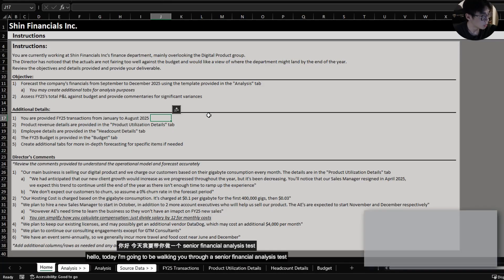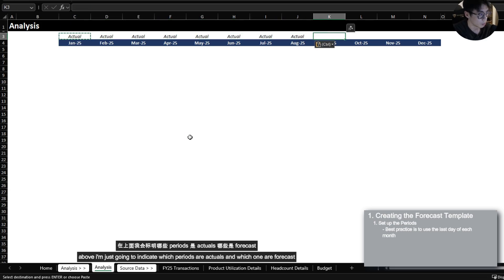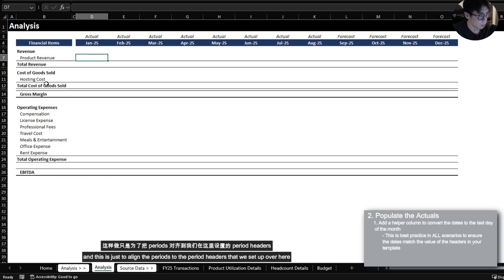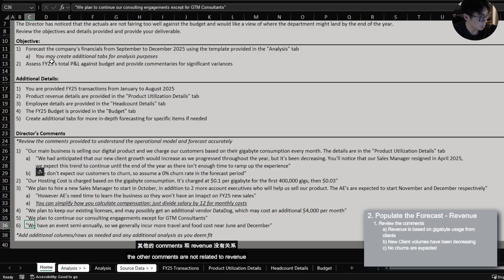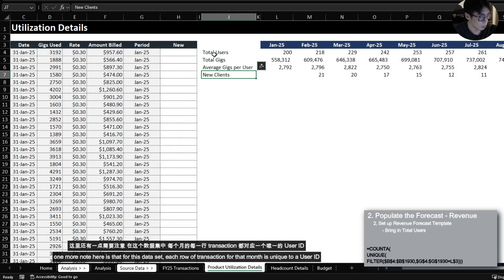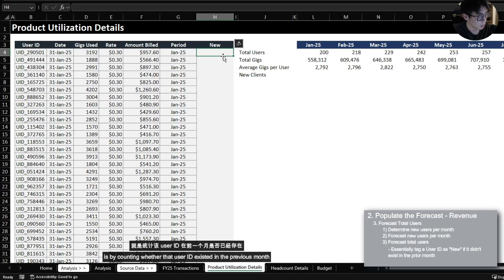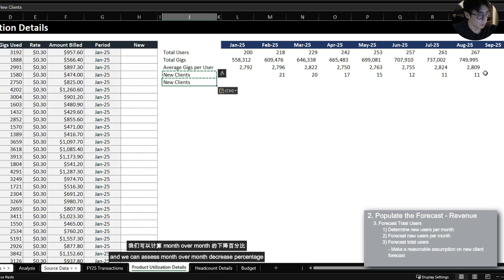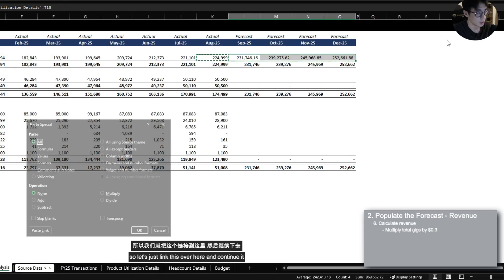[Practice Case] 16. Senior Financial Analyst Test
[Notes]
This video covers how to forecast in the form of an analyst excel test.

In 2025, I will now be adding Subtitles, both in English and Chinese for the viewers. Please note that the Chinese translation may not be perfect, greatly appreciate your understanding!

1. Create an Account and Log in
2. Click "Practice Sheets" at the bottom.
3. Download the file